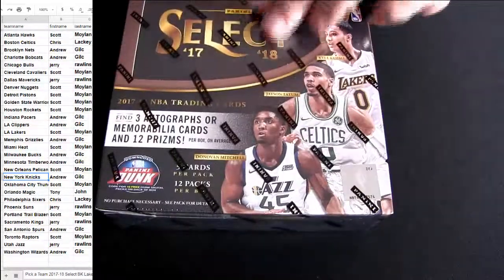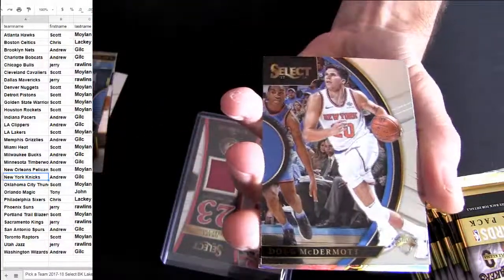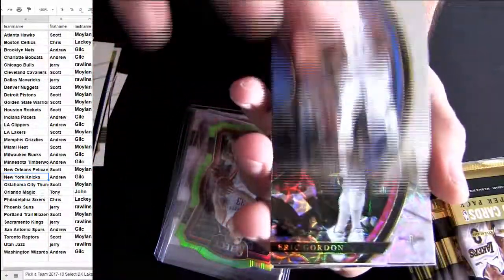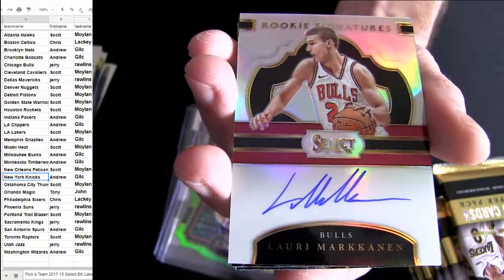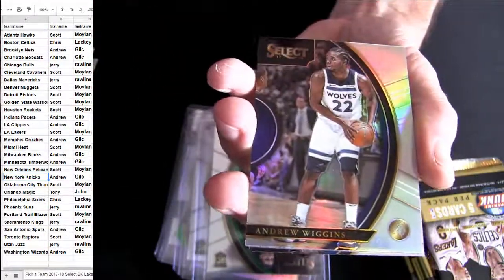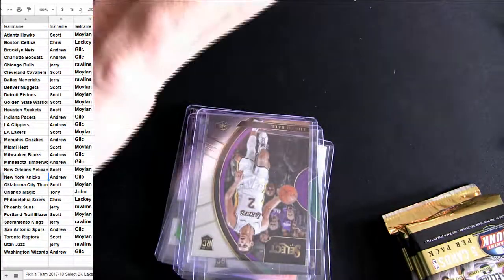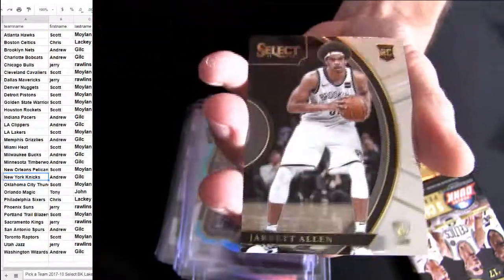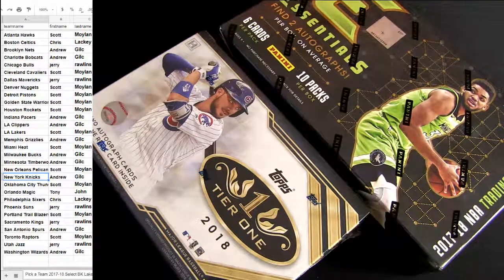17 18 Select BK #81